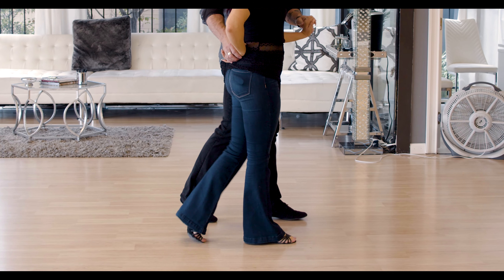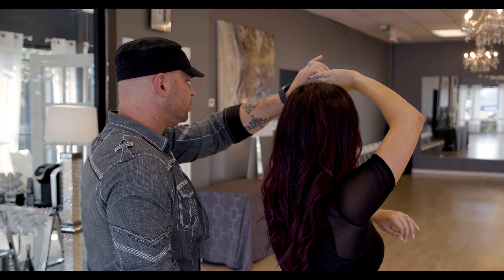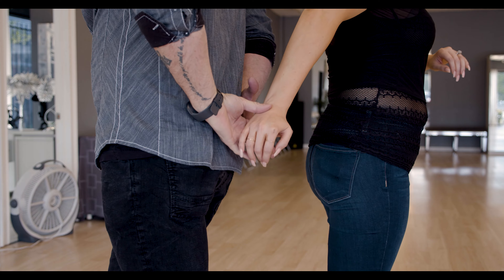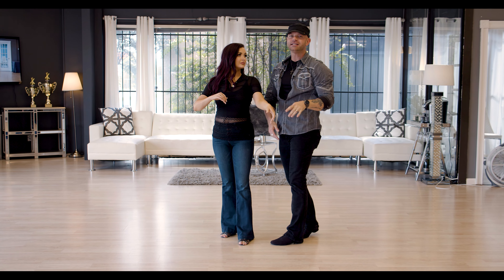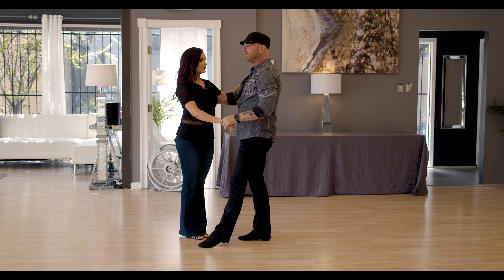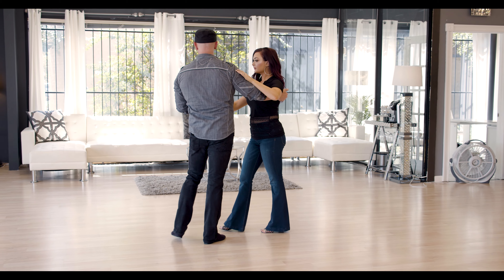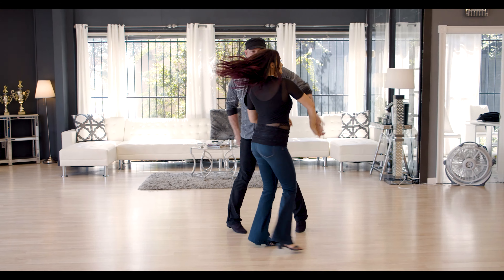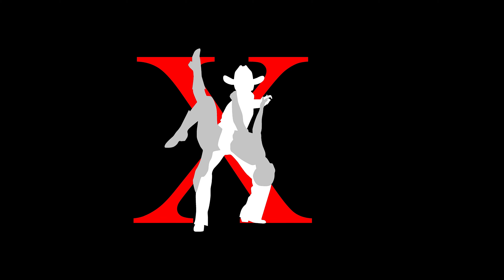COUNTRY TWO STEP DANCE | Cool New Country Two Step Dance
Country two step dance is the most popular style of country dance in the world. Try this intermediate to advanced country two step dance move, the Spin and Reverse with Anthony and Rose Lewis of Country Dance X.

If you're looking to add some variety to your Country Two Step Dance Moves, watch this cool new how to two step dance video and take your 2 stepping to the next level.

Texas Two Step Dancing is making a huge comeback. Country music is growing in popularity every year and country dancing is on the rise as well. The country dance halls are packed with 2 step, west coast swing, line dancing and many other styles of country dance.

COME DANCE WITH US!
We will be traveling to cities across the country teaching country dance bootcamps! Check out our travel schedule and come dance with us in person.